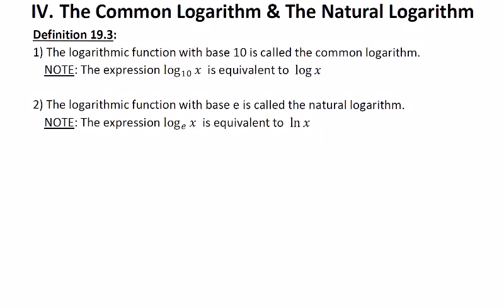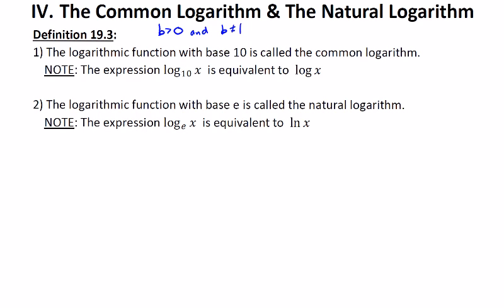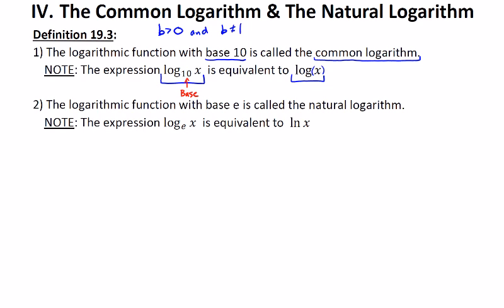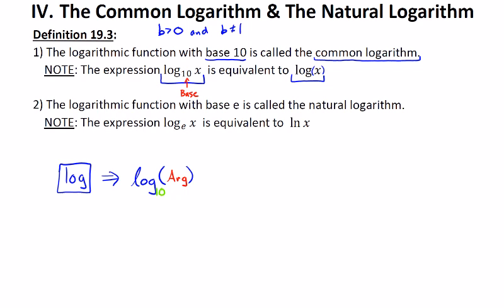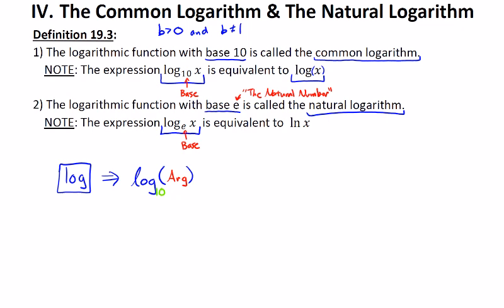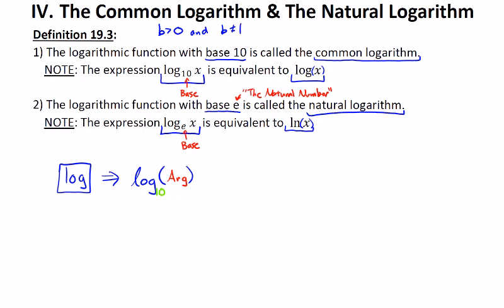Definition 19•3 Grant Griffin